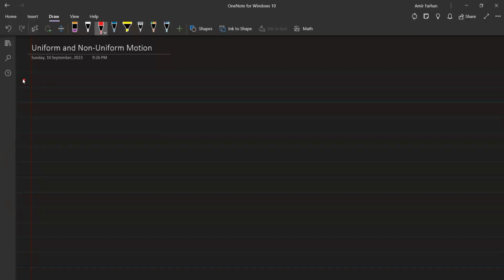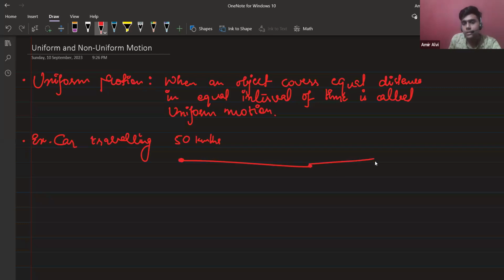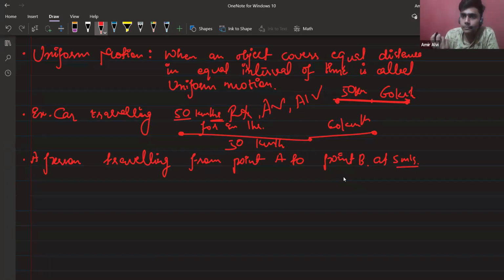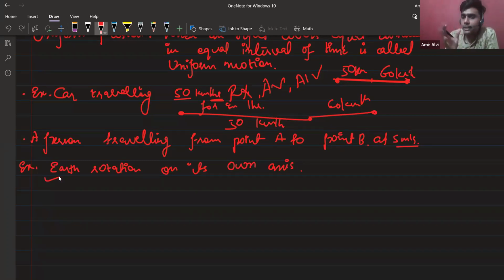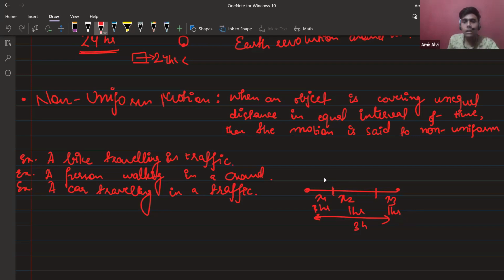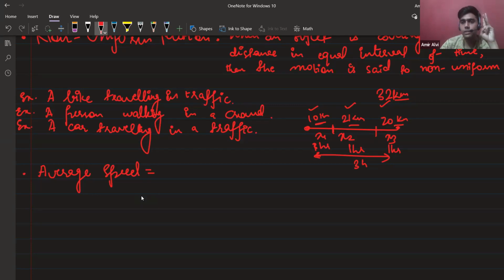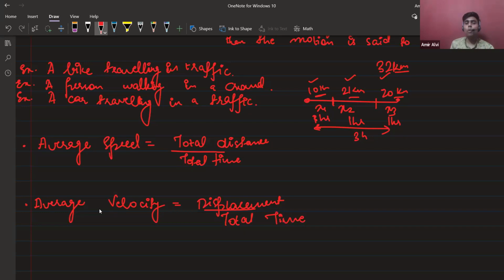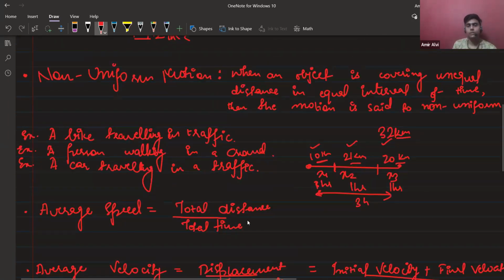Learnivio | Uniform and Non-Uniform Motion | Lect 9th P2 17-09-2023